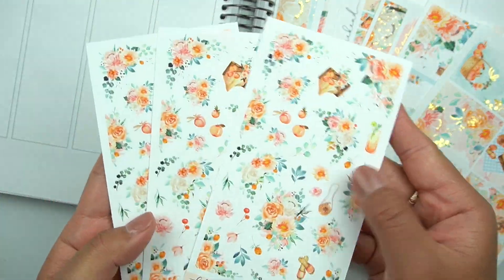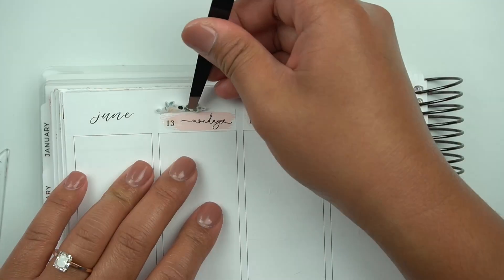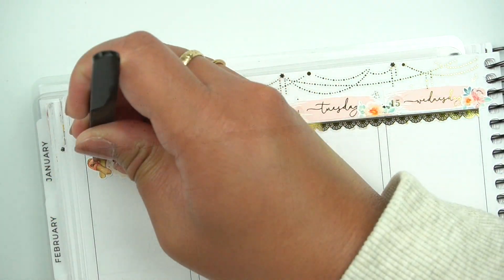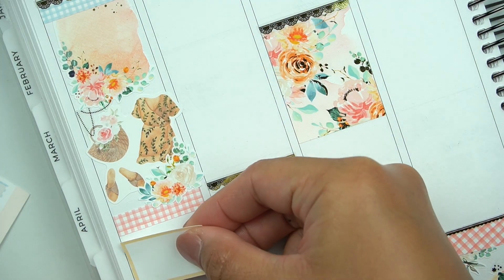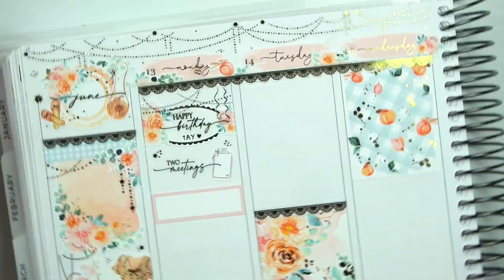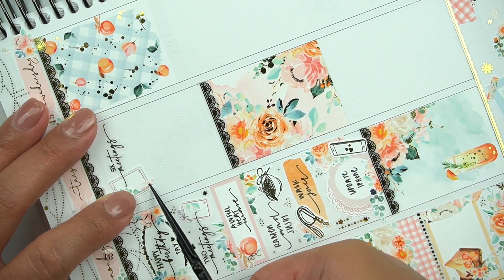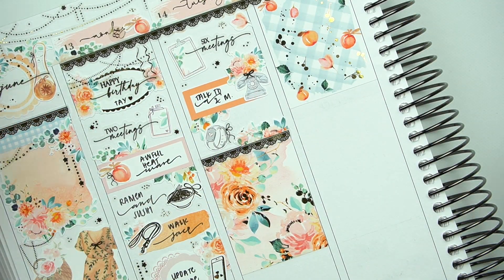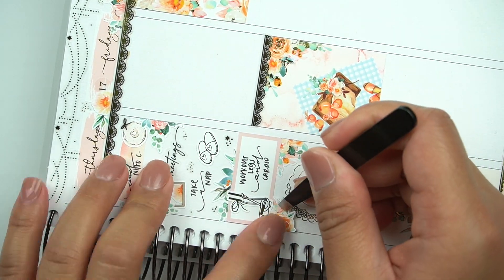Plan with Me | Hello Petite Paper | Peach Picking!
Instagram: @gatheredplans to see pictures & tagged shops

(MENTION RACHEL IN NOTES FOR SHOPS I HAVE FREEBIES WITH)